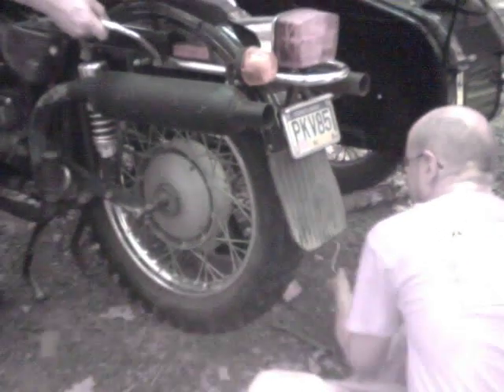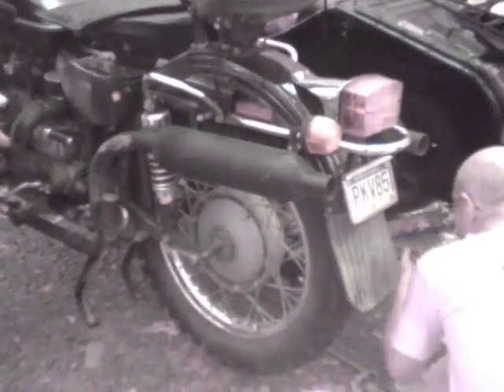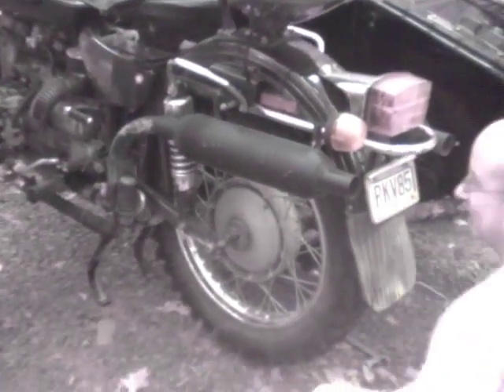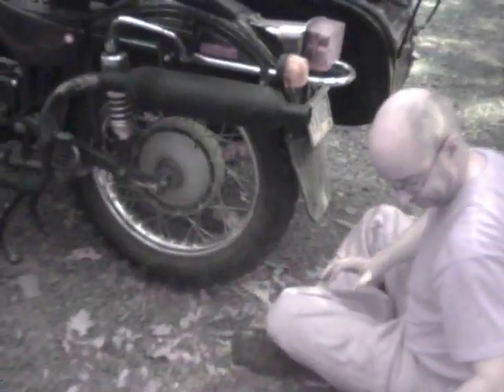Ural tire change part two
Witness the thrills the chills the near disaster